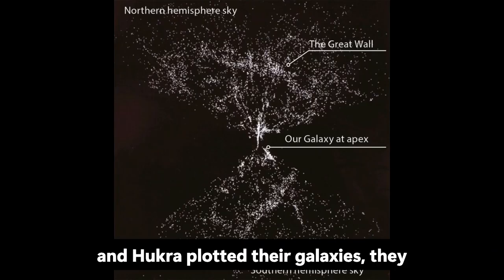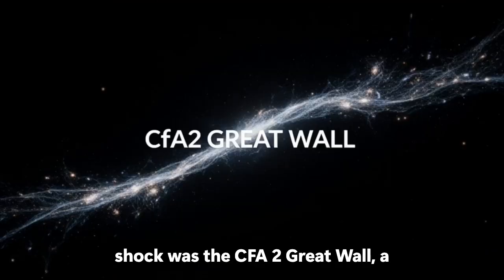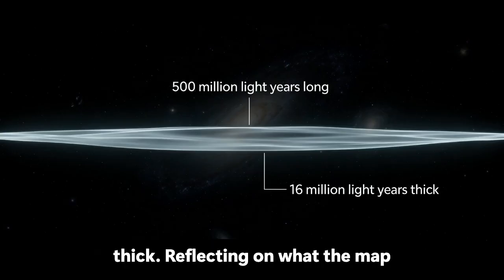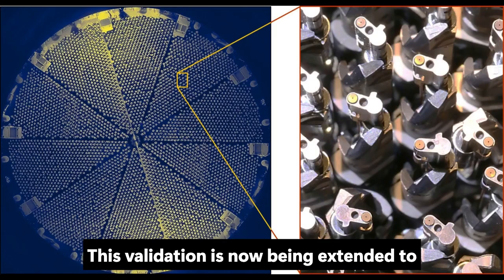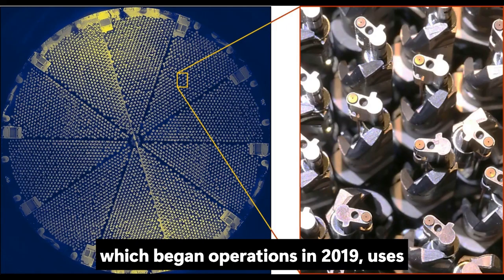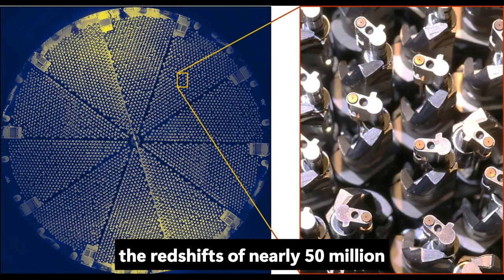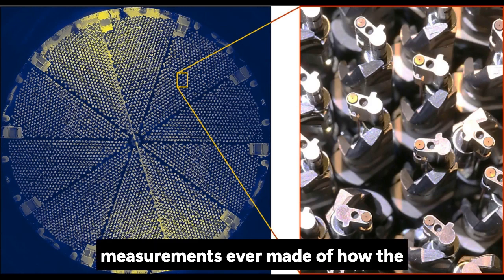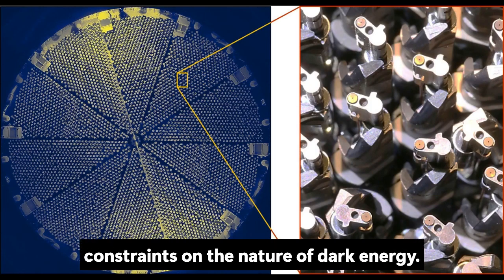The Largest Structures in the Universe | Cosmic Web, Superclusters & Voids Explained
If you zoom out far enough, the universe is not random. Galaxies are not scattered evenly through space. They are organised into a vast, interconnected network of filaments, walls, superclusters, and voids — a structure so immense it is called the Cosmic Web. This web stretches across billions of light-years and contains every galaxy, every star, and every atom of visible matter in the observable universe.

Every galaxy you have ever seen in every photograph is a single node in a web so vast that light itself takes billions of years to cross it. This is the story of that web.

📚 Full sources, citations, and papers are pinned in the comments.